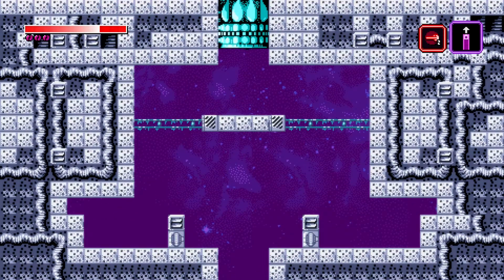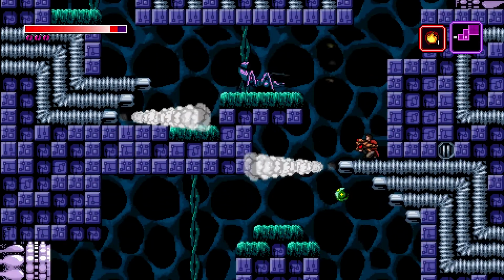Axiom Verge Review (Spoiler Free)